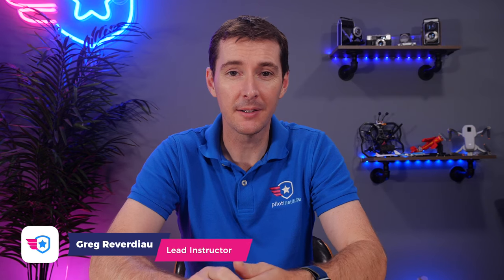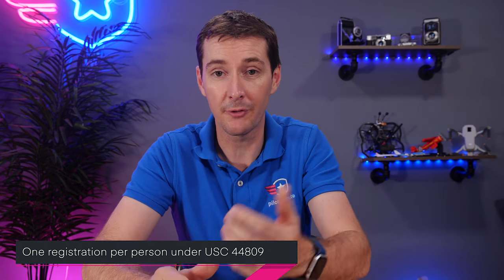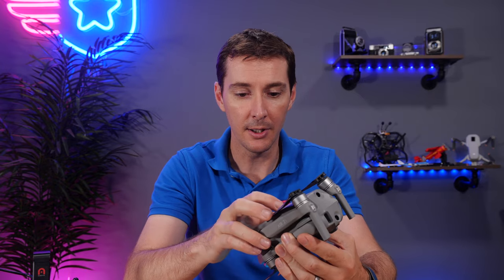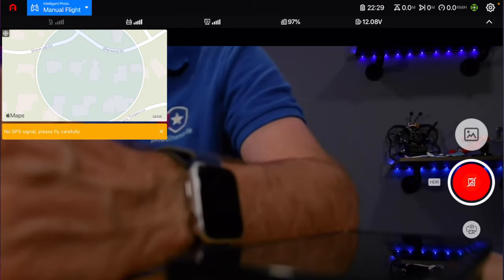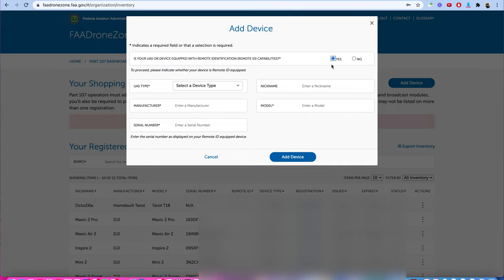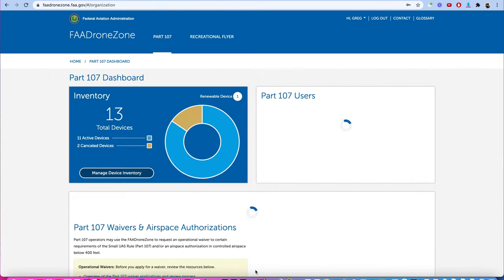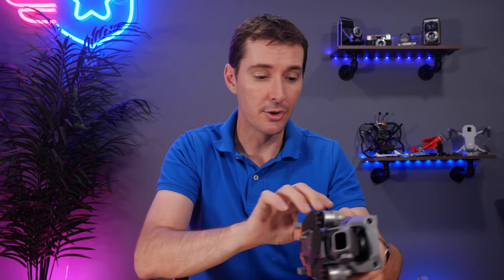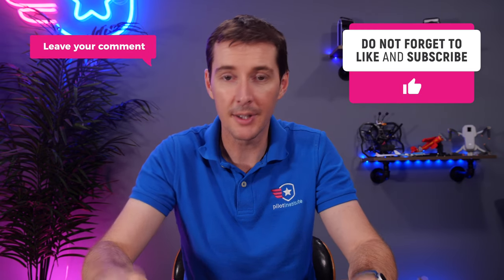Drone registration Q&A and how to register your drone in 2023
In this video, Greg walks you through registering your drone for both recreational uses and commercial use as well as scams to watch out for and what your registration covers. Greg also covers finding your drone's serial number, remote ID, and how long your drone's registration is valid.

DroneZone Invalid Serial Number
You may get an "Invalid Serial number" error if you check "YES" to your aircraft having remote ID.
At this time (May 2022) there are no accepted Remote ID DOC/MOC. To solve this issue check the "No" box and continue your registration.

00:00 Introduction
01:04 Recreational registration Requirements
02:14 Part 107 Registration Requirements
02:41 Where to register your drone
03:27 Where to find your serial number
04:17       DJI Fly app
05:01       DJI Go4 app
05:39       Autel Explorer app
06:20 Step by step registration
09:28 Where is my registration number?
10:27 Where do I display my registration number?
11:02 Registration Q&A